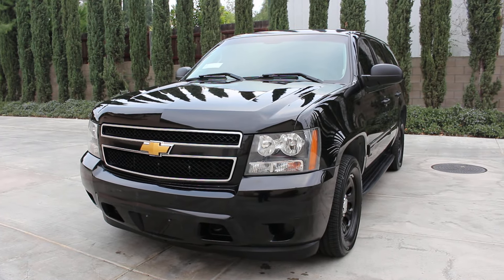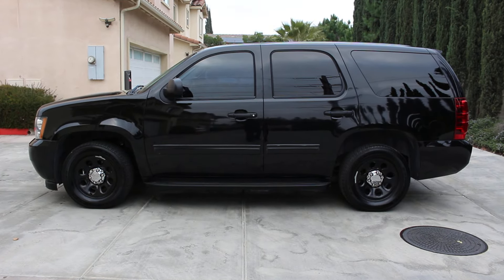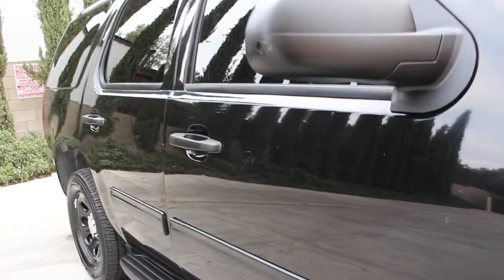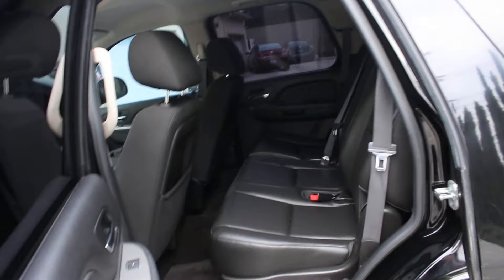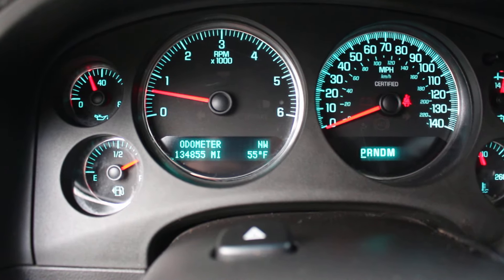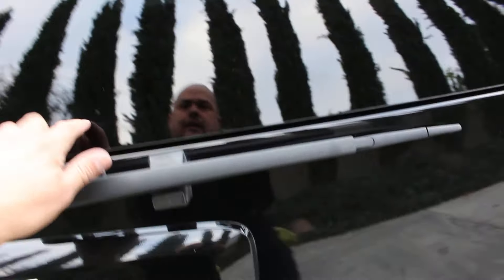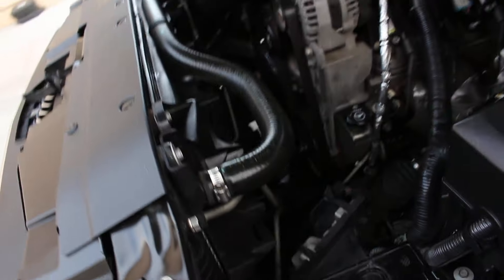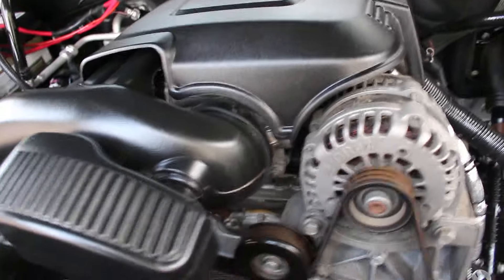2013 Chevy Tahoe PPV In Immaculate Running Condition and Shape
FOR SALE
$15,900

2013 Chevy Tahoe PPV - Police Pursuit Vehicle - RWD. Former Orange County Sheriff Swat Officer take home vehicle with 135,000 miles. No rust. Original black on black from factory. Vehicle has been fully service/detailed and it is turn key ready to go anywhere folks! Clean California title and smog certificate on hand. Sold as is - Where is. Vehicle is ready to go and needs no repairs what so ever.